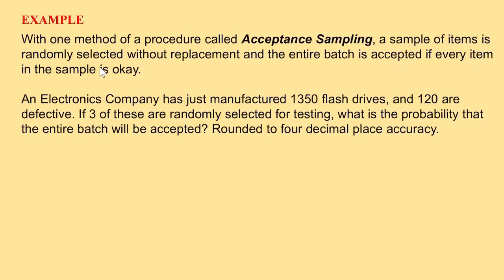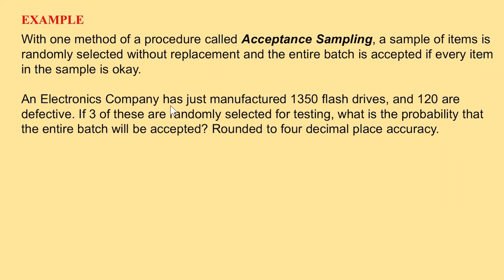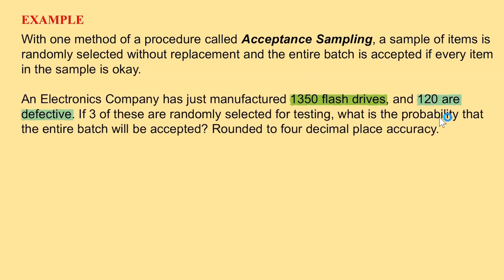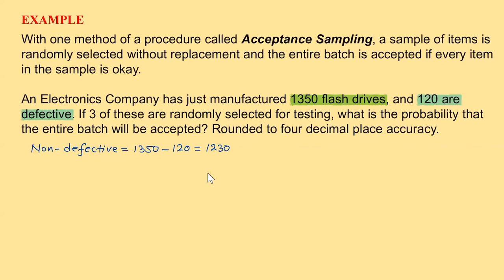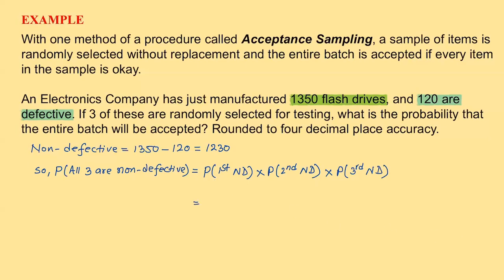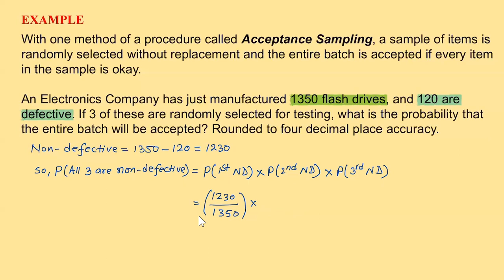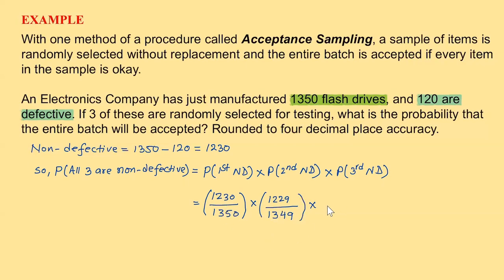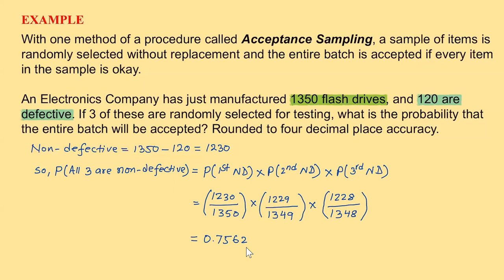Multiplication Rule for Probability of Dependent Events (Mastery Exercise 4, # 4)